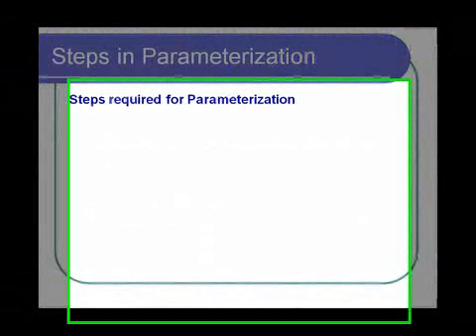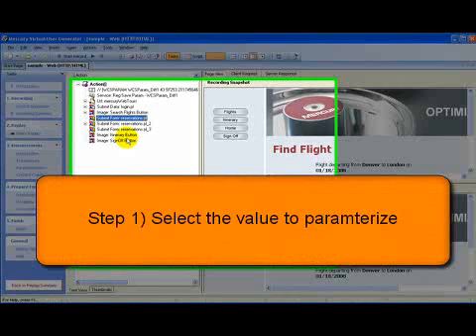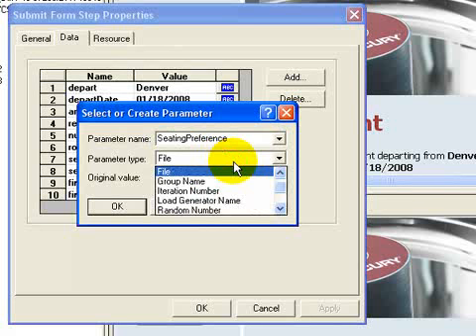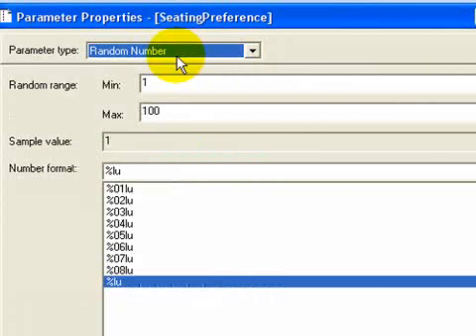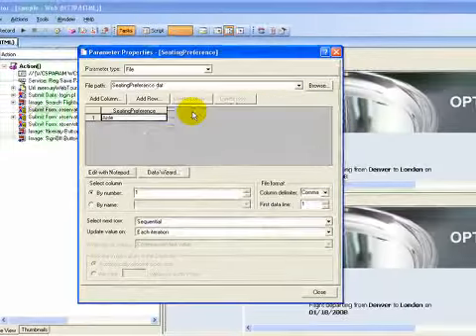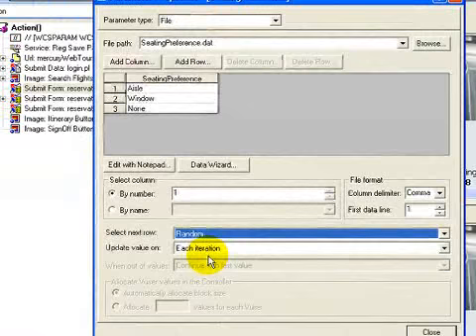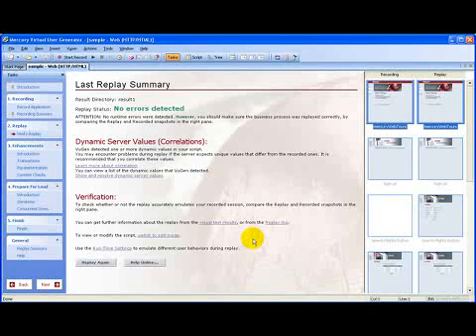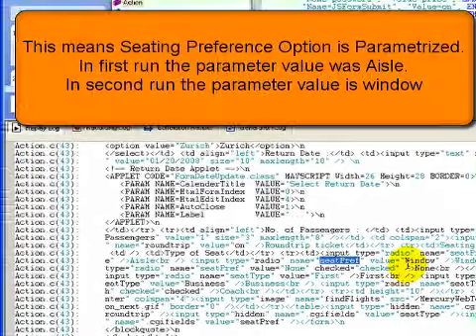Load Runner Tutorial 10